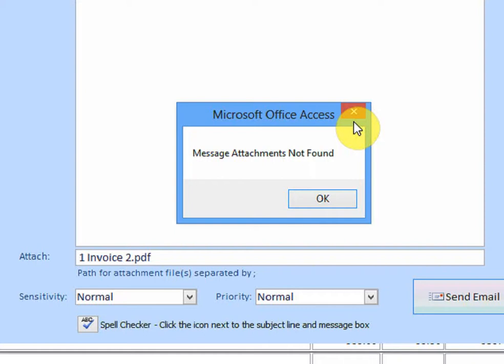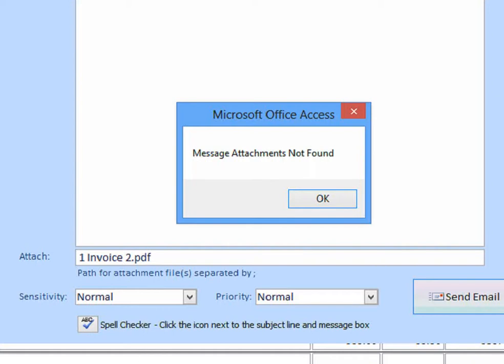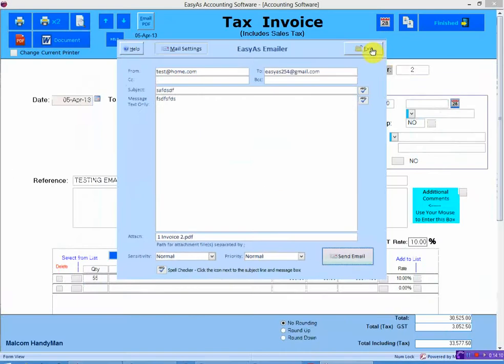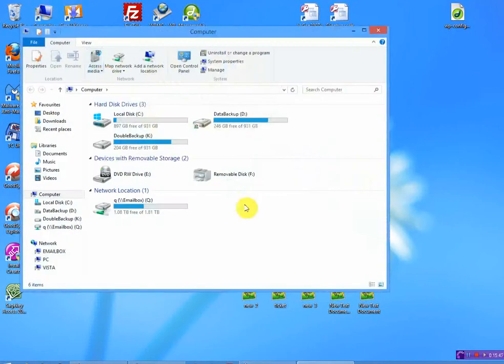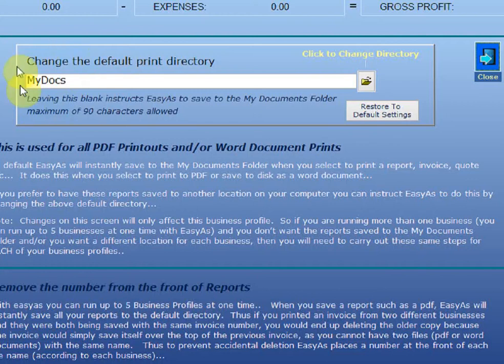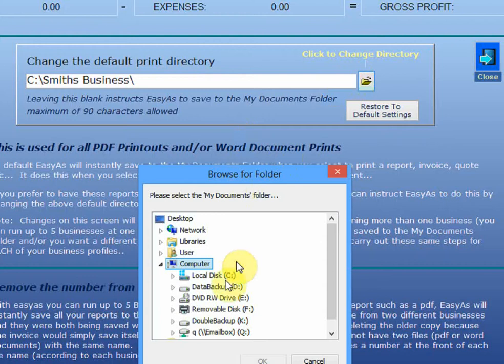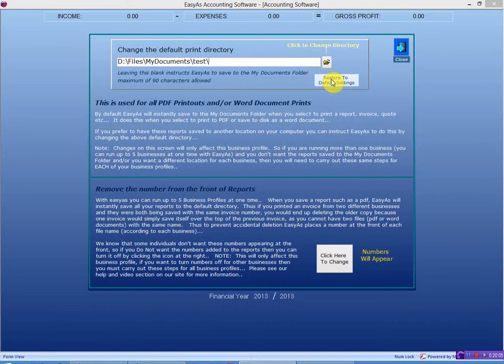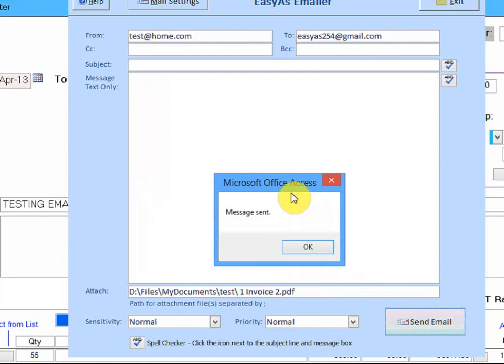Attaching a PDF to an Email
- Error that can occur when you attempt to attach an attachment to an email.